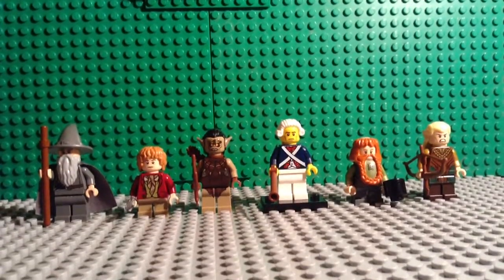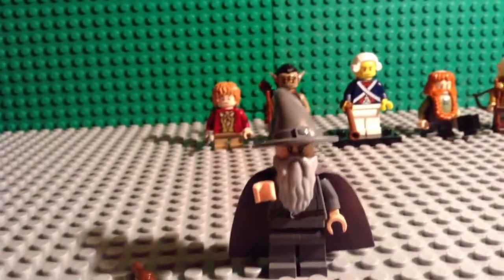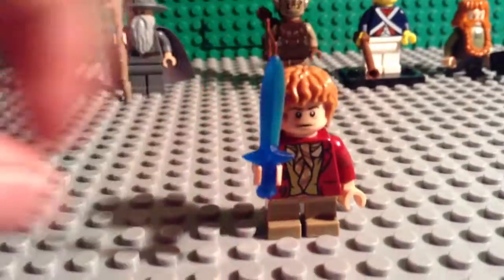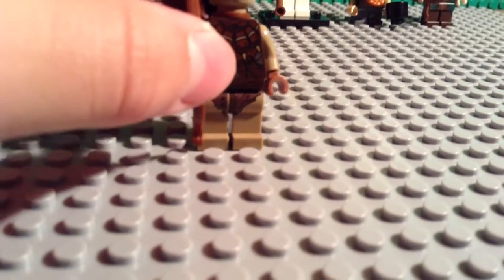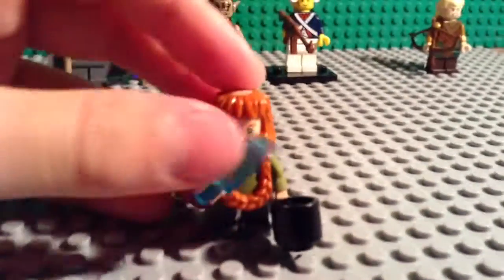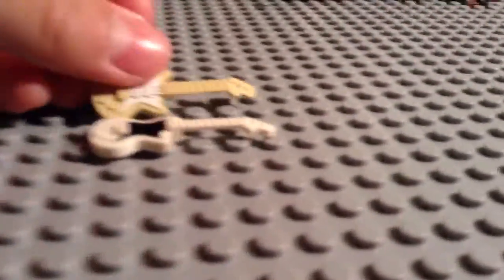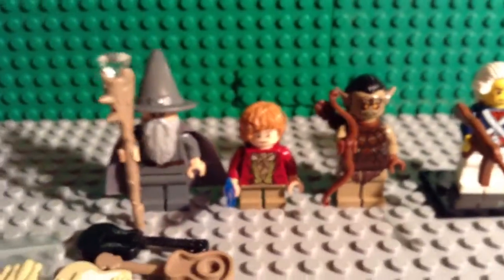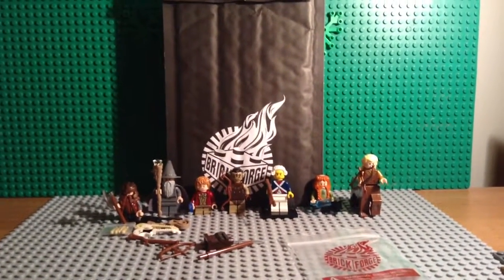How to make your Lego Minifigures better